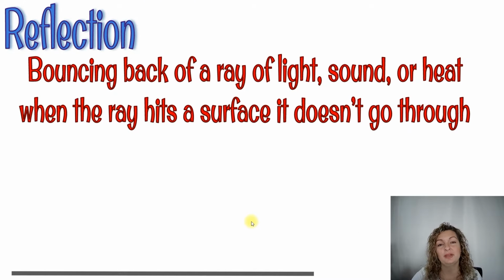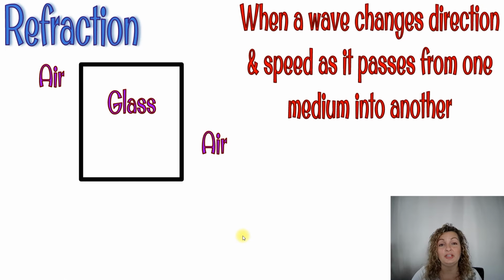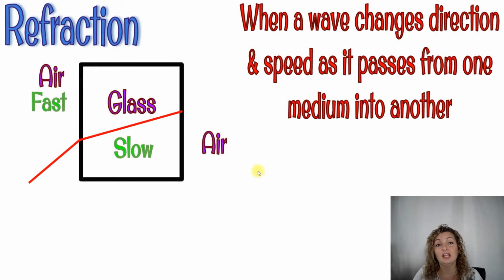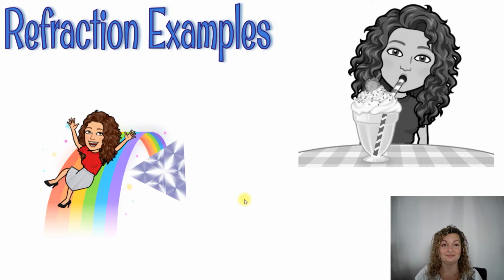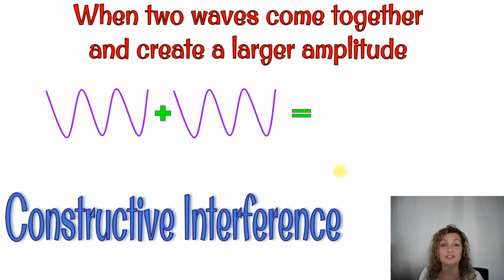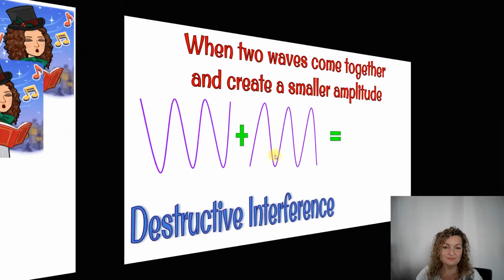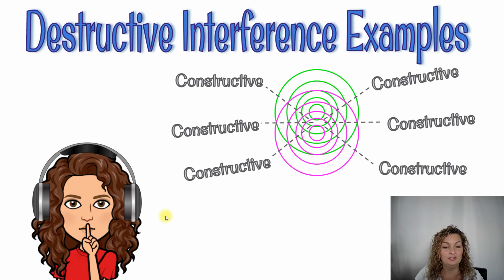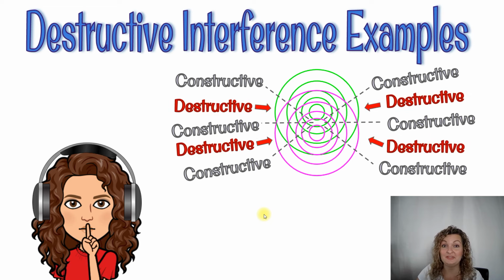Wave Interactions | Waves Behavior | REFRACTION, DIFFRACTION, INTERFERENCE, & REFLECTION | Examples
Mrs. Bodechon will teach you about light and sound wave interactions: reflection, refraction, diffraction, constructive interference, and destructive interference. She will also give you real life examples of each.